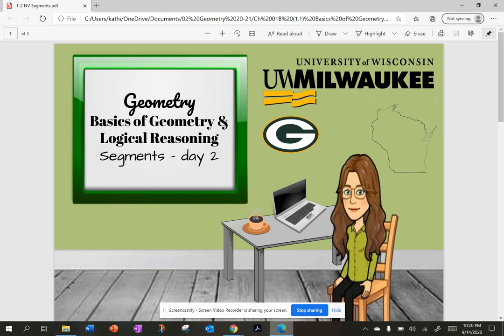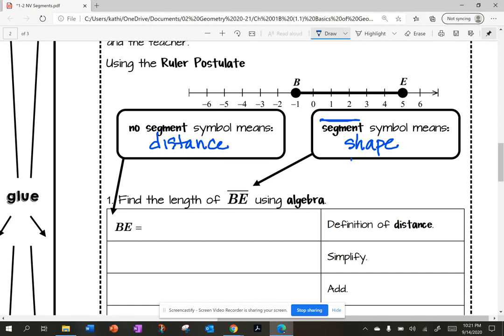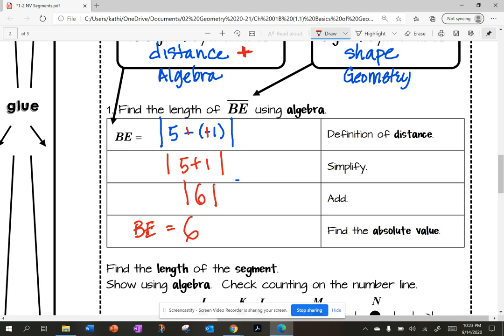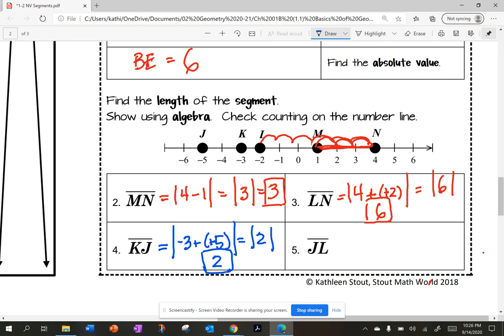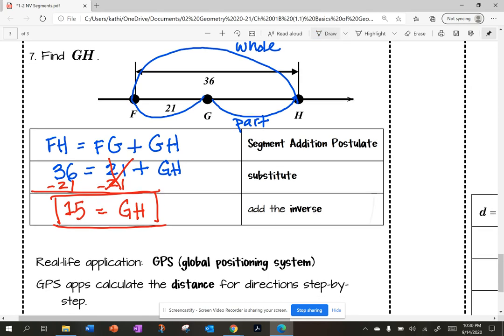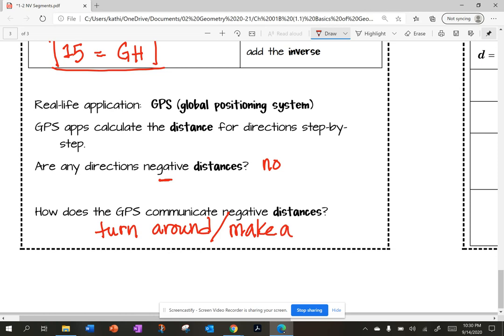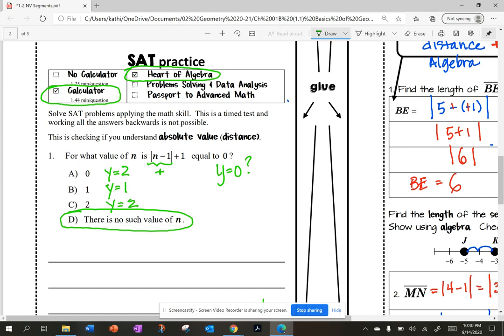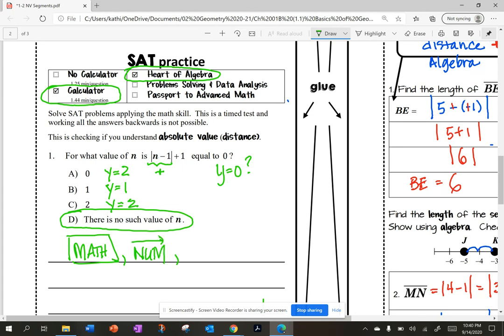Segments day 2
I can determine the distance of a segment by applying the Segment Addition Postulate, the distance formula, or Pythagorean Theorem.
I can read grade-level content vocabulary by using support from peers and the teacher.